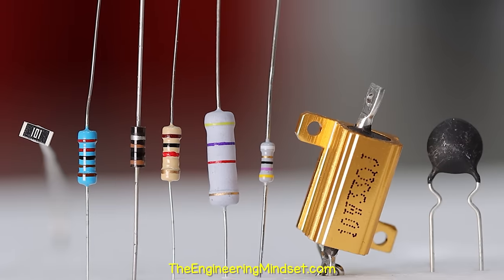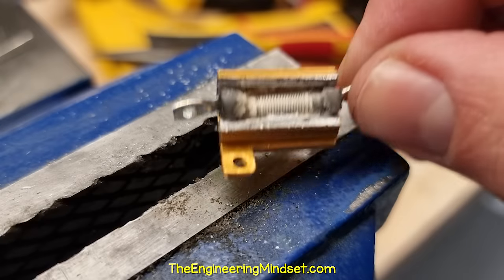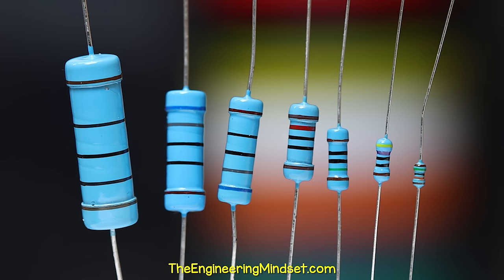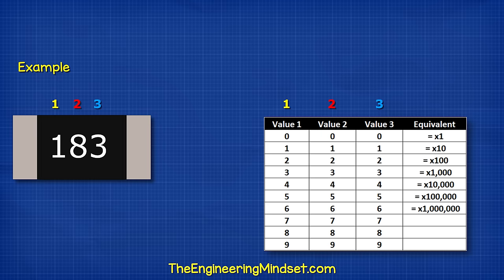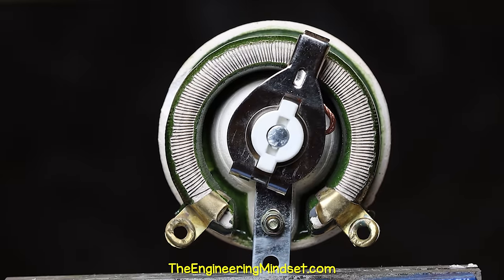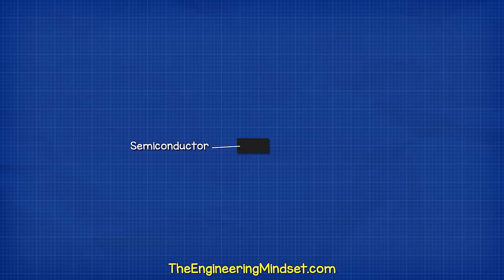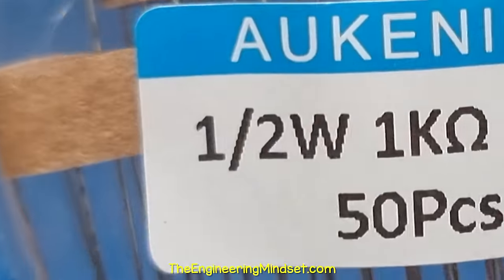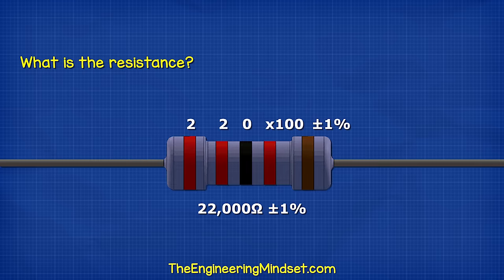How Resistor Work - Unravel the Mysteries of How Resistors Work!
In this video, we're going to learn about how resistors work! We'll explore the different types of resistors, how resistors work in circuits, and how to calculate resistance.
PCB WAY offer expectational value on circuit boards, 3D printing, injection moulding, CNC and sheet metal fabrication. DO CHECK THEM OUT!

✅✅ Corrections:✅✅
15:14 text states "500,0000 Ω" should read "500,000 Ω" audio is correct
14:53 and 16:11 states "9V/10Ω=0.018A & 9V/500Ω=0.9A" should read "9V/10Ω=0.9A & 9V/500Ω=0.018"
17:30 text states "becasue" should read "because" audio is correct
19:44 text states "disk shapre" should read "disk shape"
21:45 audio states "cadium" should read "cadmium" text is correct

Carbon film resistors
Metal film resistors
Test board